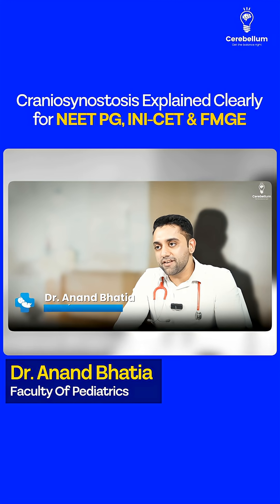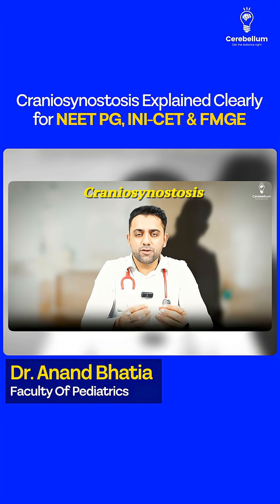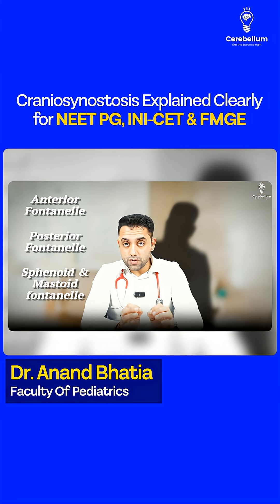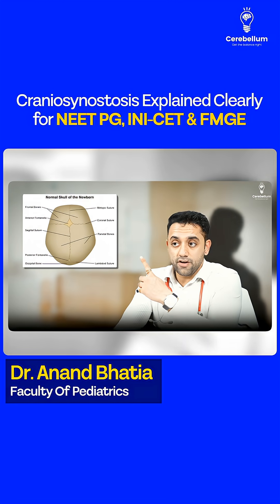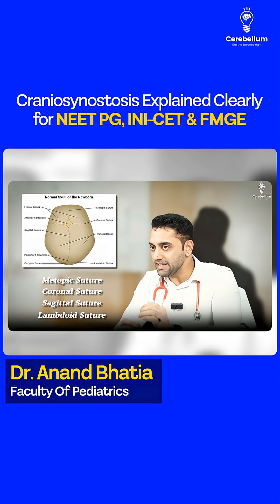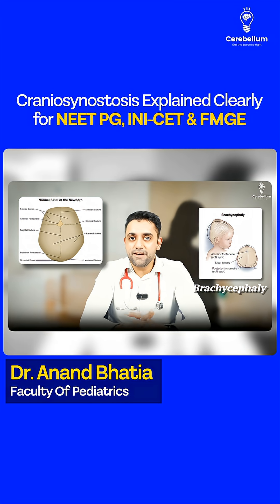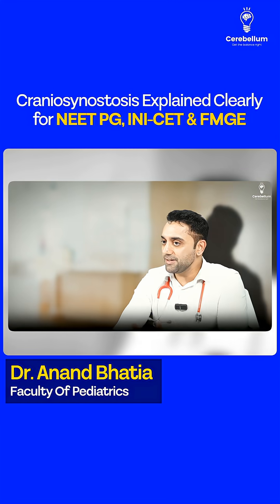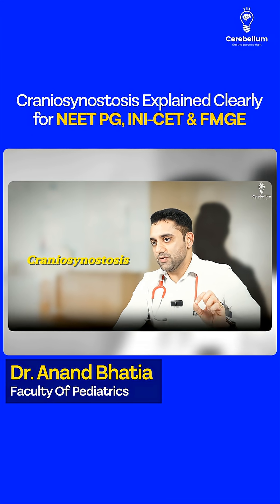Craniosynostosis Made Easy | NEET PG, INI-CET & FMGE | Dr. Anand Bhatia